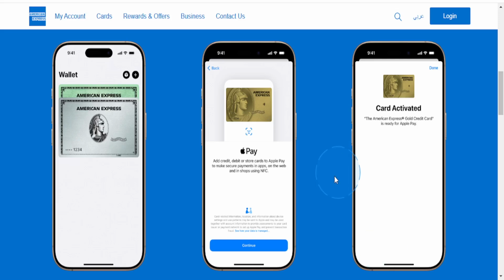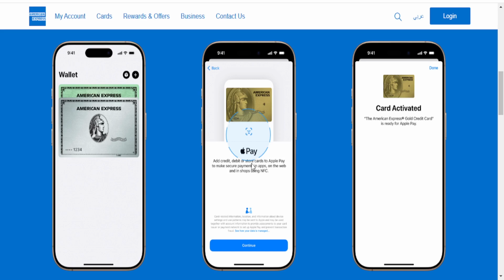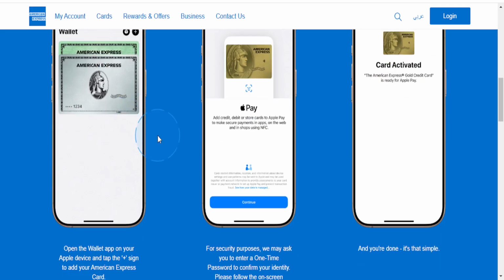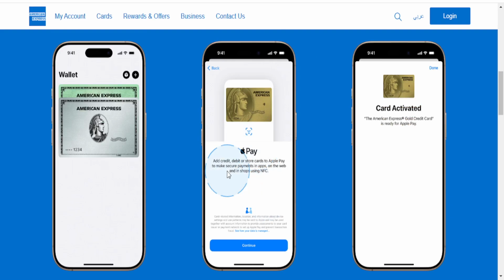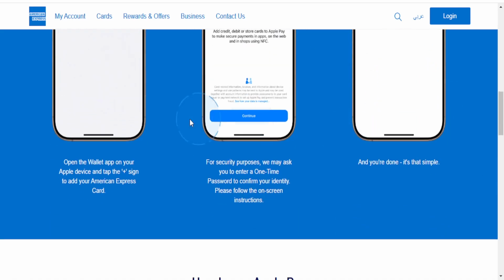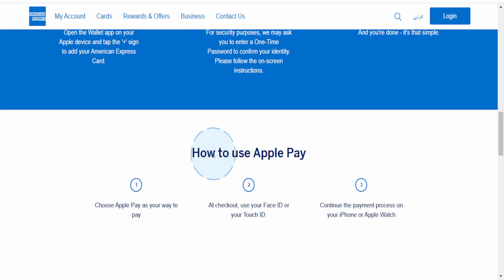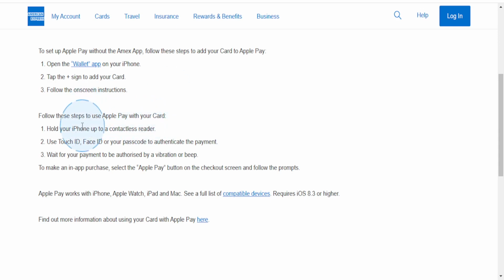How to Add American Express Card to Apple Pay (Easy Guide)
In this video i will show you How to Add American Express Card to Apple Pay (Easy Guide)